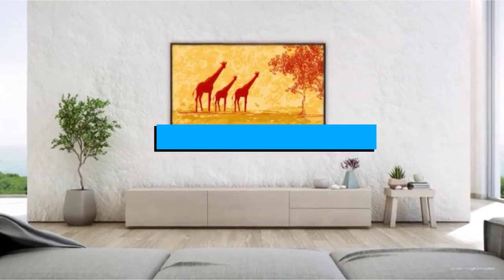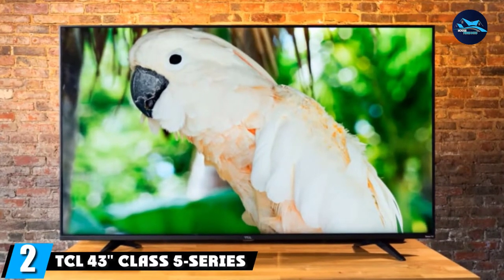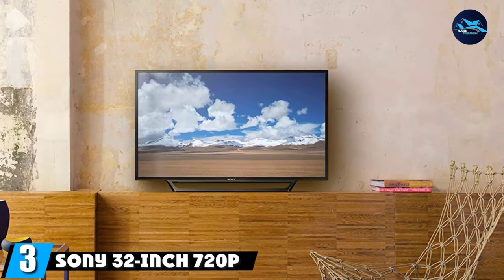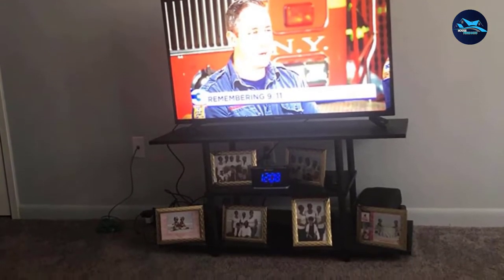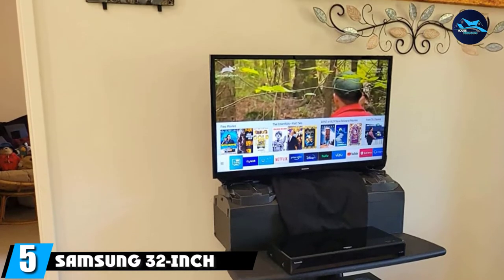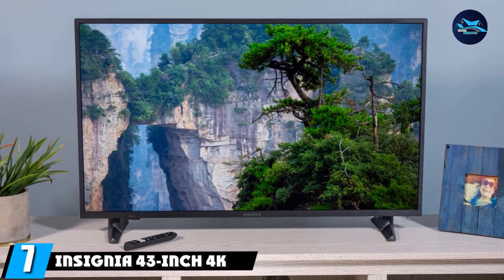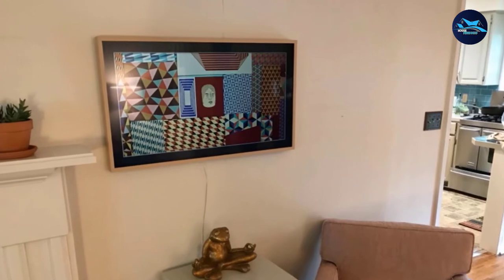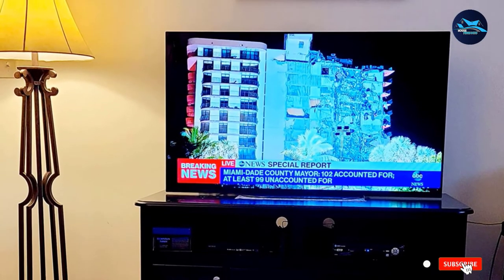Best Size TV for Bedroom In 2024 - Top 10 Size TV for Bedrooms Review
Links to the best Size TV for Bedroom we listed in today's Size TV for Bedroom review video:

1 . Samsung UN43RU7100FXZA
2 . TCL 43" Class 5-Series 4K UHD Dolby Vision HDR Roku Smart TV
3 . Sony 32-inch 720p Smart LED TV
4 . Toshiba 32LF221U21 31.5-inch Smart HD 720p TV
5 . SAMSUNG 32-inch Class LED Smart FHD TV
6 . LG 24in Class 720p 60Hz LED HDTV
7 . Insignia 43-inch 4K Ultra HD Smart LED Bedroom TV
8 . Samsung 55" Class The Frame QLED Smart 4K UHD TV
9 . Sony X85J 43 Inch TV
10 . Sony A80J 77 Inch TV

What is the Size TV for Bedroom in 2024?

In today's video we reviewed the top 10 best Sushi Knives on the market in 2024. We made this list based on our personal opinion and we ranked them in no particular order, after doing our research based on their prices, quality, durability, brand reputation and many more.

After watching this video you will know which are the best budget, top selling and top rated Size TV for Bedroom on the market today.

If you choose from this list you can be sure that you buy one of the best Size TV for Bedroom available today.

➤Kindle Unlimited Membership Plans [Amazon]
➤Audible Gift Memberships [Amazon]
[Amazon]
[Amazon]
➤Prime Student 6-month Trial [Amazon]

➤Give the Gift of Amazon Prime [Amazon]
➤Create an Amazon Wedding Registry [Amazon]
➤Create an Amazon Baby Registry [Amazon]
➤Top Rated Products [Amazon]
➤Most Wished For Items [Amazon]
➤Top Gift Ideas [Amazon]
➤Hot New Releases [Amazon]
➤Gold Box [Amazon]
➤Best Selling Products [Amazon]
➤Gift Cards for Weddings [Amazon]